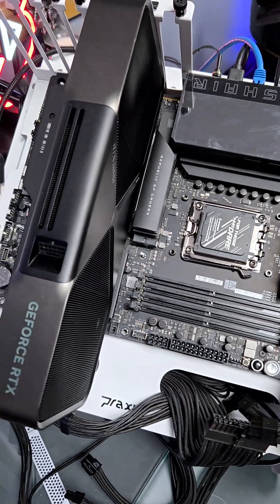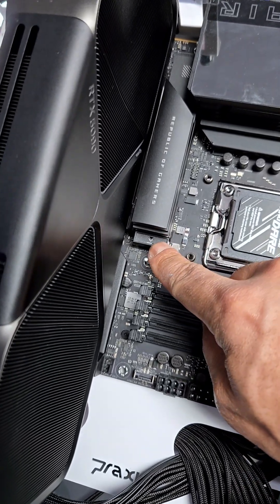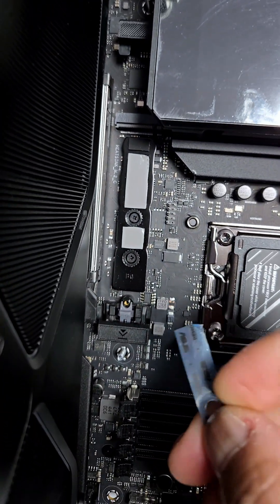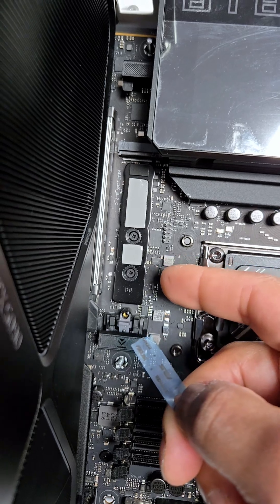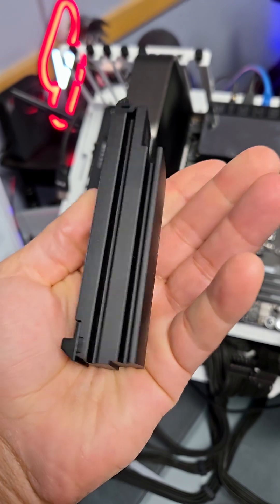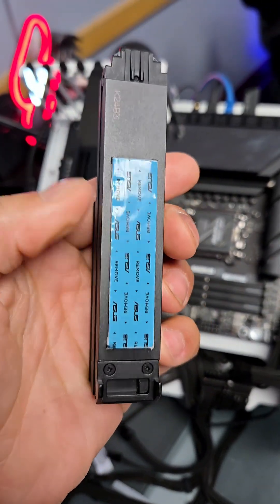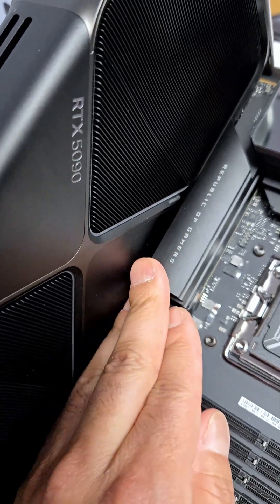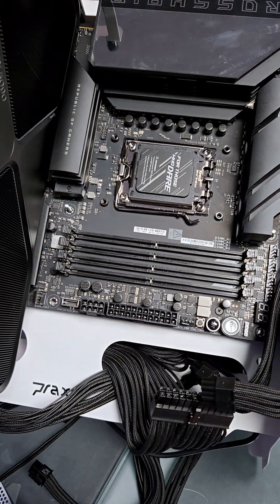How to install an M. 2 NVMe drive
samsung 990 PRO
ROG CROSSHAIR X870E HERO Gaming Motherboard
Arctic Liquid Freezer III AIO